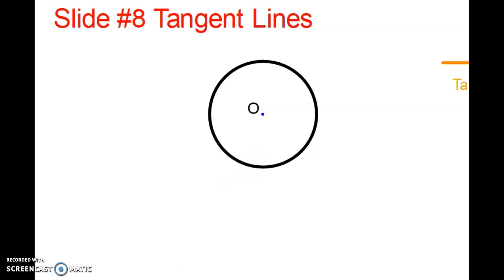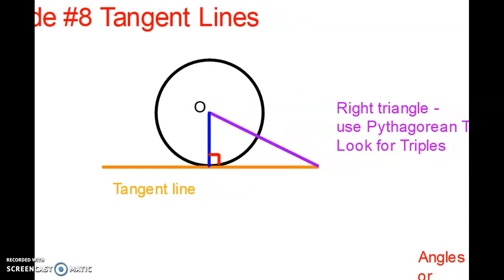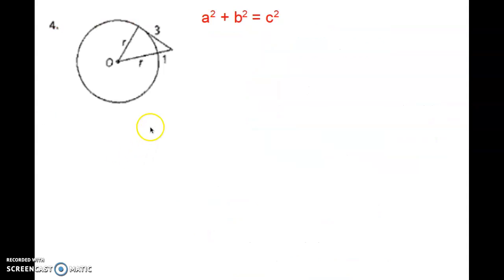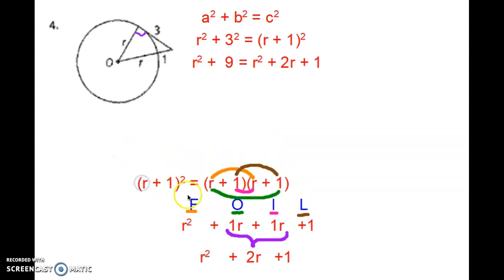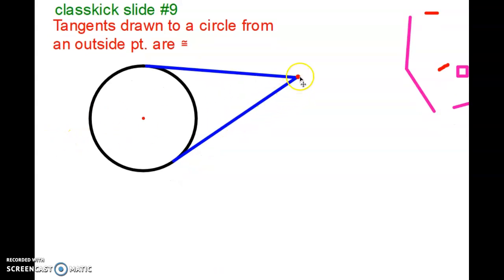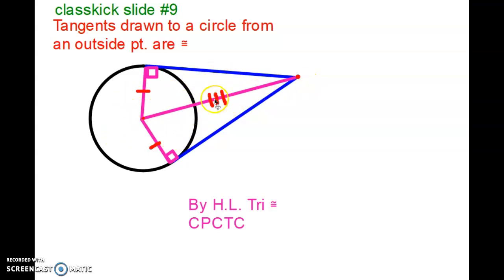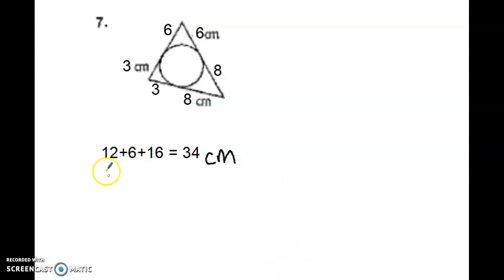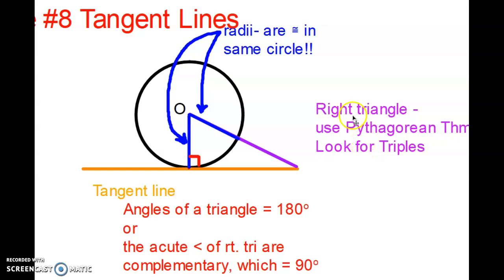Tangents to a Circle